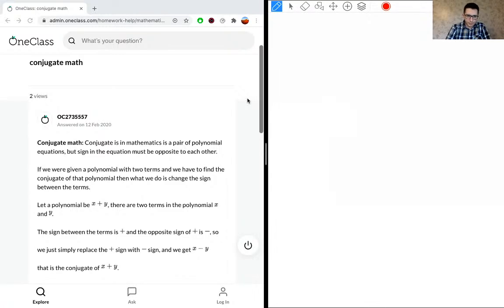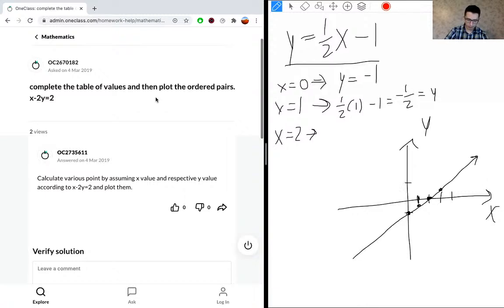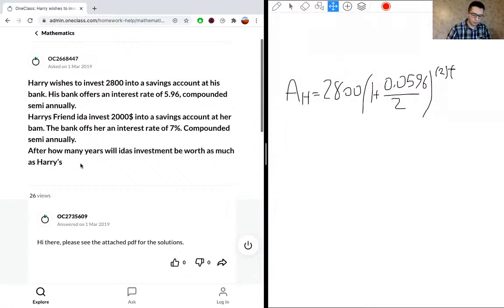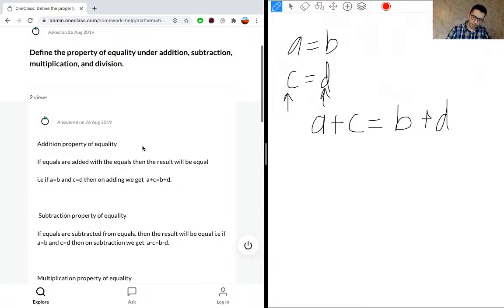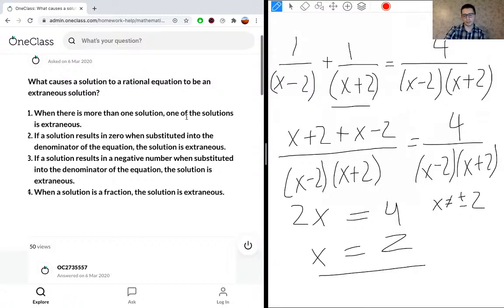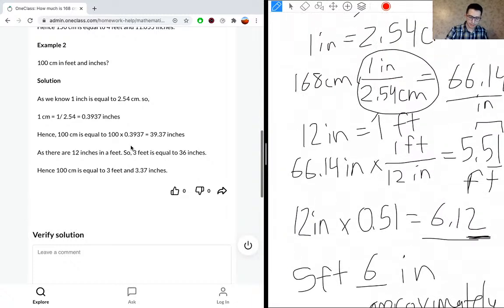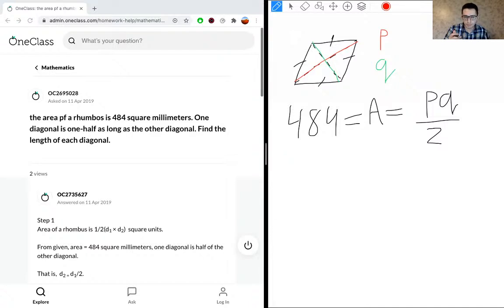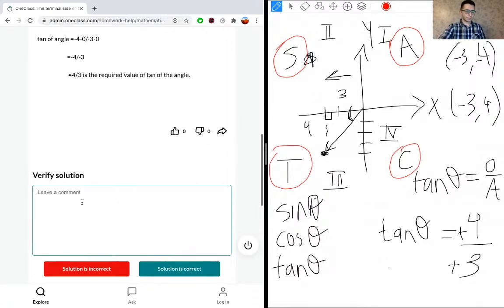Q&A with Bassam - Popular Math Questions